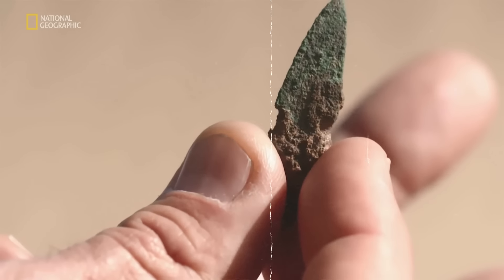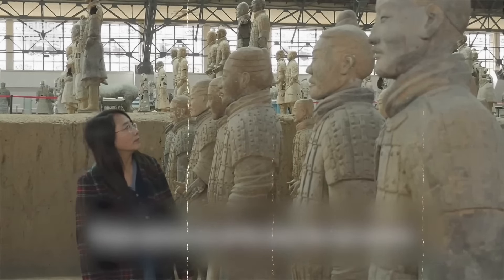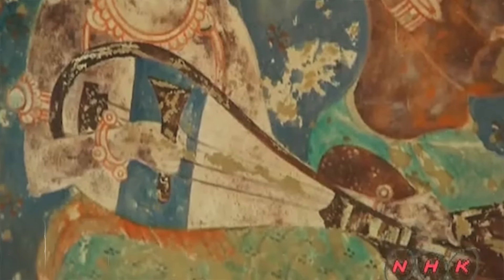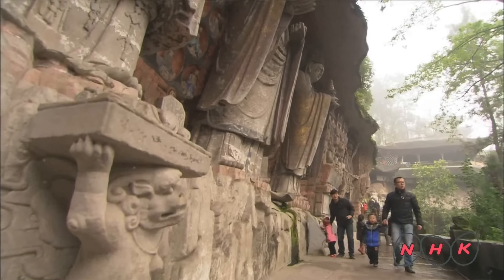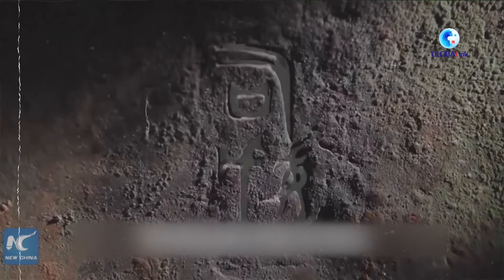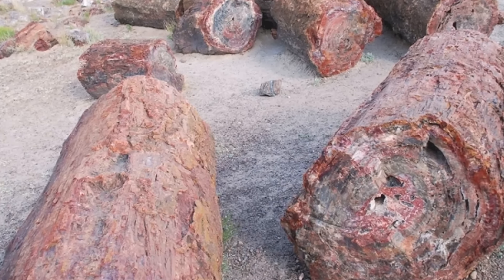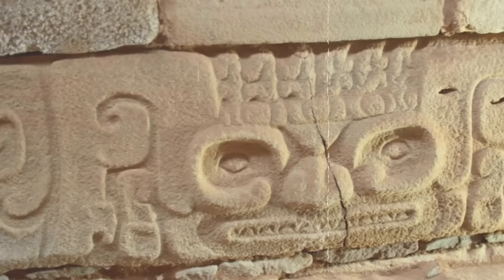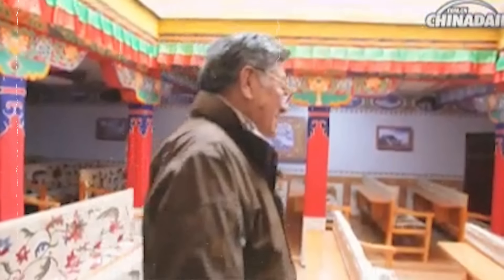Secret Chamber Discovered in the Great Wall of China – What Was Hidden for Centuries?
Have you ever wondered what secrets the Great Wall of China might be hiding? Archaeologists discover a hidden chamber within this ancient marvel, revealing mysteries kept concealed for centuries. What if this chamber holds clues to forgotten histories and ancient discoveries? As researchers dig into the Wall's depths, they even discovered relics and hidden rooms that challenge everything we know about China's past. Check out as we'll discuss these thrilling finds and reveal what secrets have been hidden in China and within the Great Wall of China for so long.